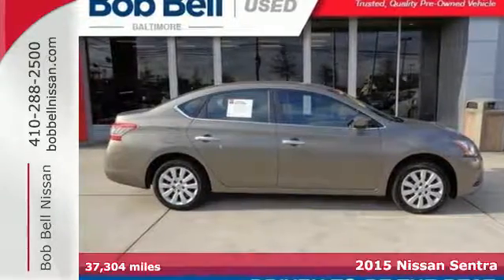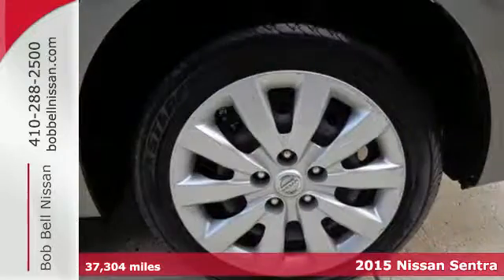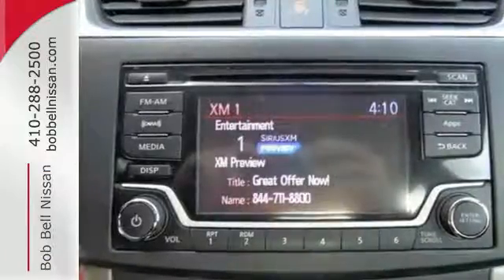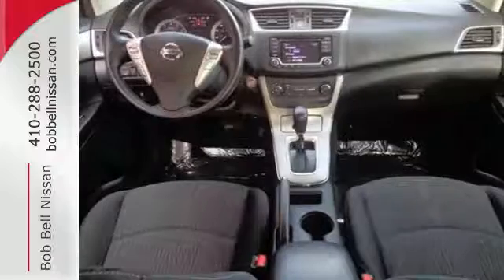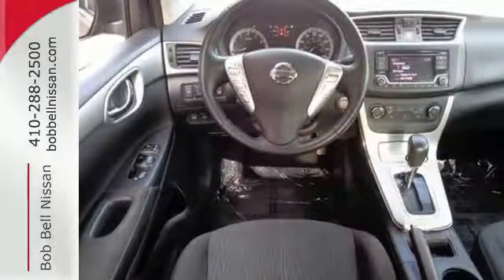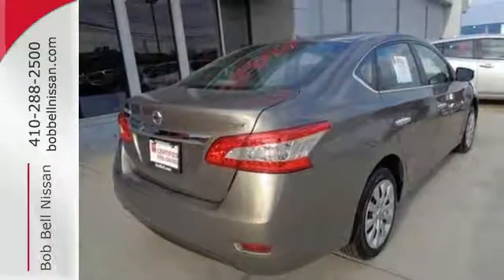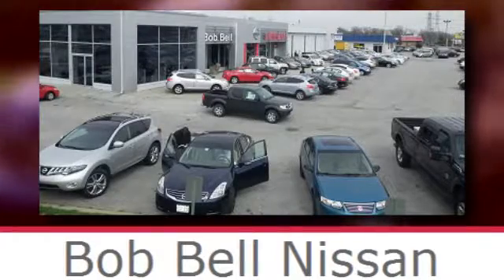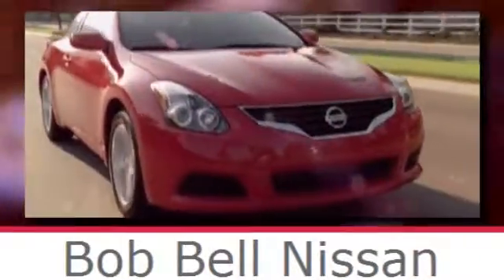2015 Nissan Sentra Baltimore MD Dundalk, MD 23688Z - SOLD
Year: 2015
Make: Nissan
Model: Sentra
Trim: SV
Engine: 4 Cyl - 1.80 L
Transmission: CVT with Xtronic
Color: Titanium
Interior: Gray
Mileage: 37304
Stock #: 23688Z
VIN: 3N1AB7AP7FL651112
New Price! 2015 Titanium Nissan Sentra SV Certified. Clean CARFAX. CARFAX One-Owner. Odometer is 739 miles below market average!brbrAwards:br * JD Power Initial Quality Study (IQS) * 2015 IIHS Top Safety PickbrbrAt Bob Bell We believe in MARKET VALUE PRICING all vehicles in our inventory. We use real-time Internet price comparisons to constantly adjust prices to provide ALL BUYERS THE BEST PRICE possible. We do not mark them up, to mark them down OUR TEAM at Bob Bell is committed to helping you buy a car the way you Would want to buy a car! We utilize state-of-the-art technology to constantly monitor pricing trends in order to offer our shoppers the best competitive pricing and value. We sell and service all makes and models of Pre-owned / Used Vehicles used cars, used trucks, used Suv, Nissan, Kia, Ford, Chevrolet/Chevy, Honda, Toyota, Porsche, Land Rover, Jaguar, INFINITI, Audi, Mazda, Hyundai, Chrysler, Jeep, Dodge, Ram, SRT, Mitsubishi, , Lexus, Volkswagen, Mini, BMW, Mercedes, Fiat, Volvo, GMC, Cadillac, Lincoln as well as every other brand. Proudly serving these areas of Baltimore, Baltimore county, Rosedale, Overlea, Parkville, Harford county, Annapolis, Arnold, Bethesda, Catonsville, Columbia, Dundalk, Edgewood, Essex, Frederick, Gaithersburg, Glen Burnie, Middle River, Milford Mill, Parkville, Perry Hall, Randalstown, Severn, Severna Park, Southgae and Townson, White Marsh, Carney, Timonium, Lutherville, Pikesville, Lochearn, Woodlawn, Catonsville, Brooklyn Park, Sparrows Point, Edgemere, Nottingham, Chase, Bowleys Quarters, Kingsville, HydesFork, Baldwin, Cockeysville, Phoenix and throughout Maryland, Virginia, and Delaware.

7900 Eastern Ave.

Address:
7900 Eastern Ave